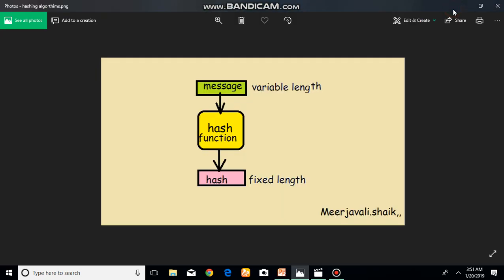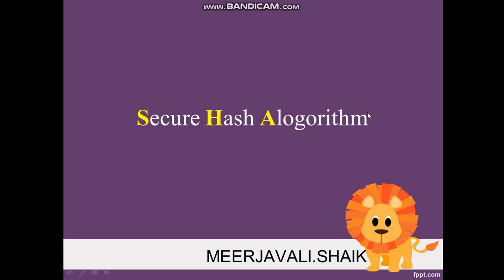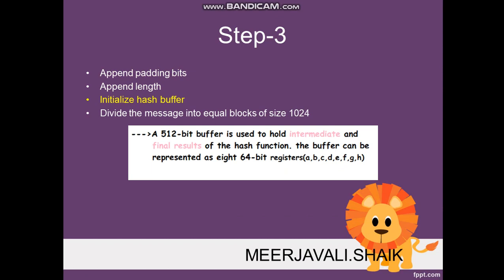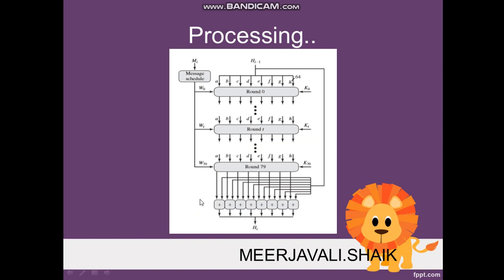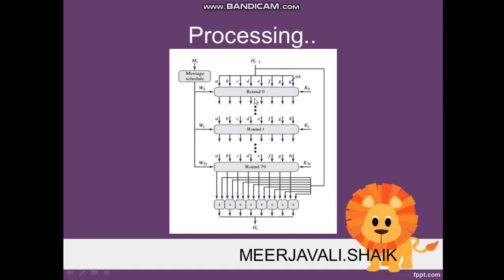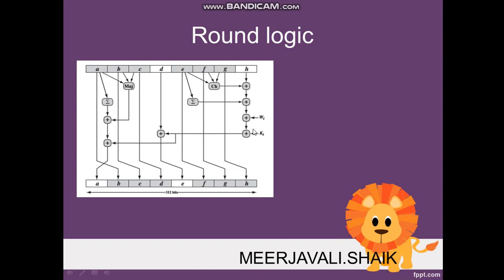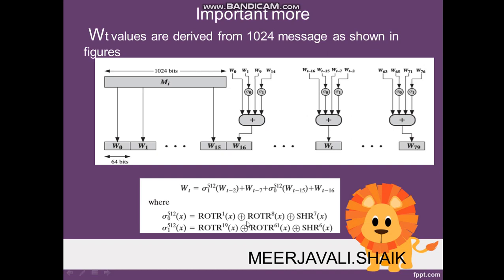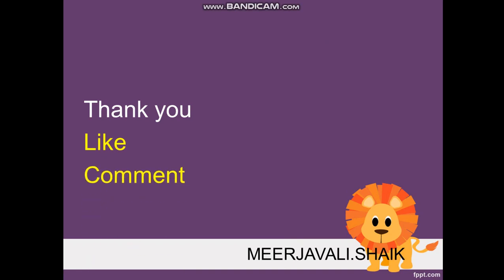SHA-512 algorithm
In recent years, the most widely used hash function has been the secure hash algorithm.Indeed, because virtually every other widely used hash function had been found to have substantial crypt analytic weakness,SHA was more or less the last remaining standardized hash algorithm.